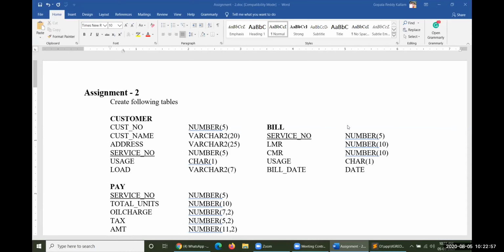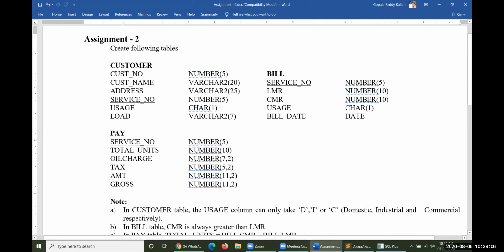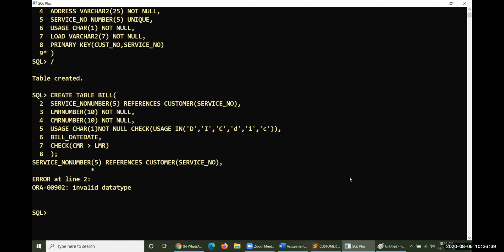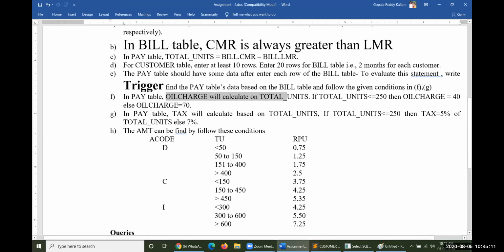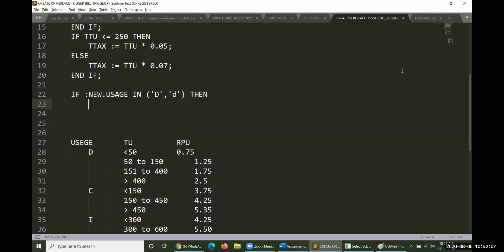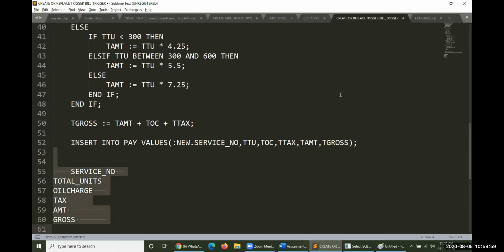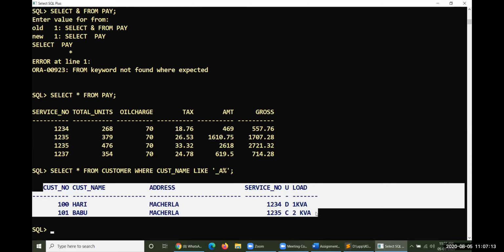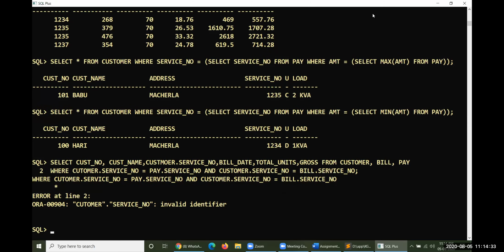DBMS Assignment 2